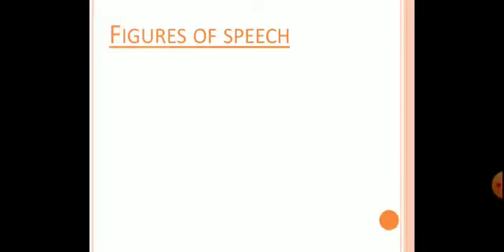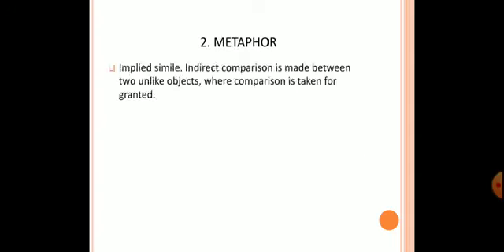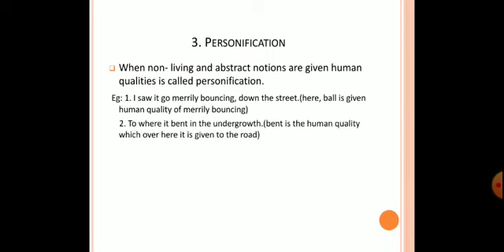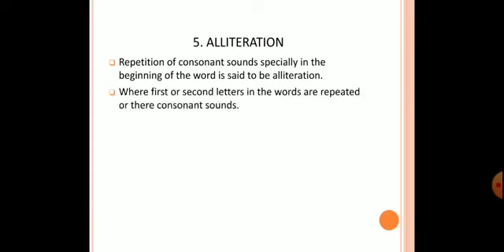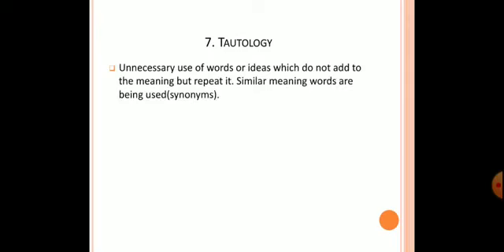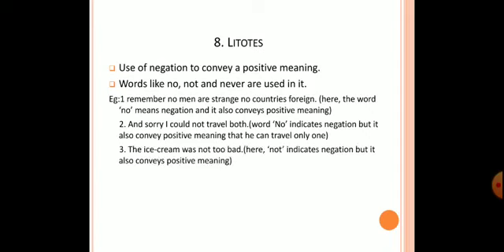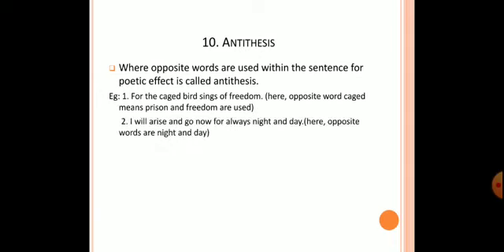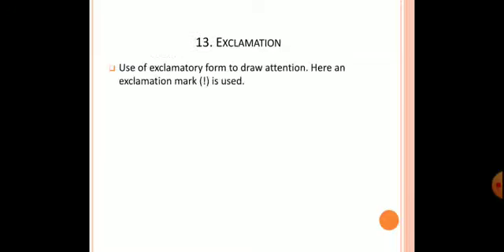STD 11H SUB-ENG GR1 DT-04.07.2020